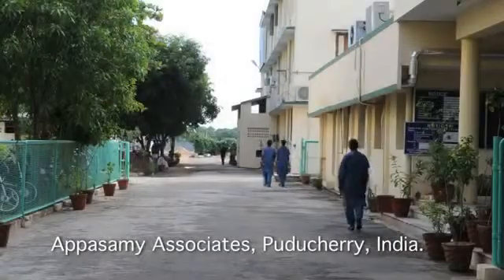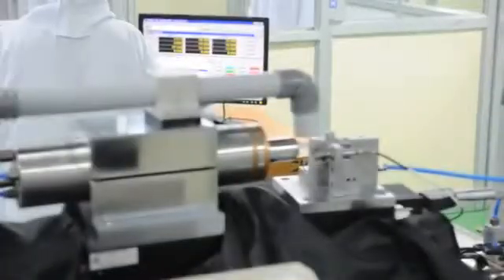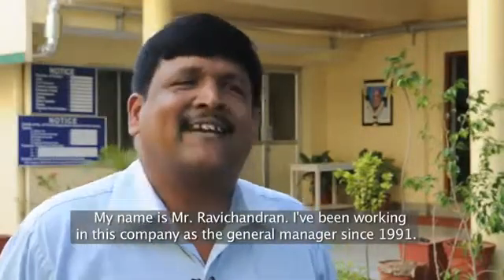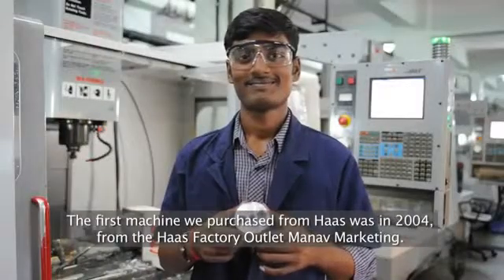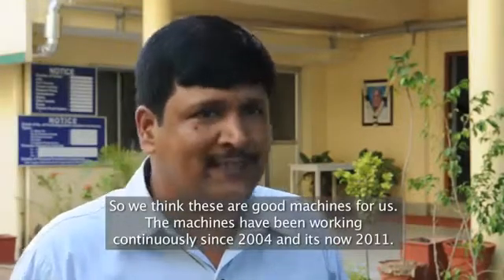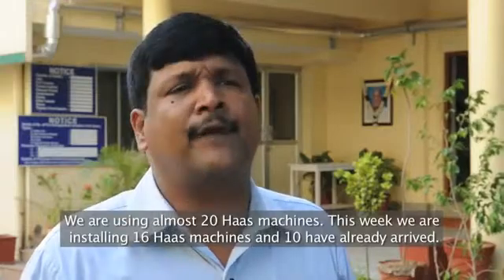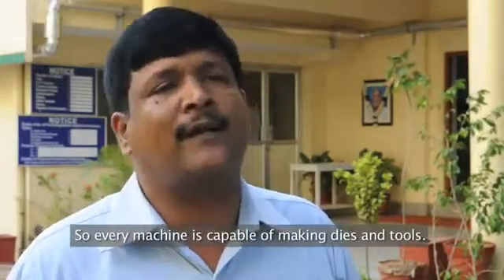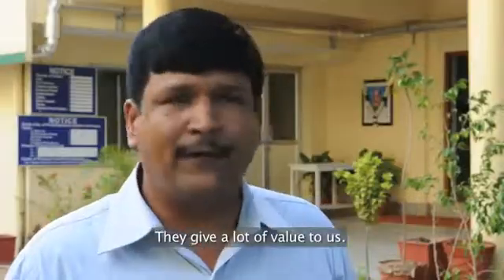The Appasamy Group Clearing Clouds by Phillips Machine Tools India Pvt. Ltd.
The largest CNC machine tool builder in the Western World, Haas Automation manufactures a full line of CNC vertical and horizontal machining centers, CNC lathes, rotary tables and 5C indexers. Haas machine tools and rotary products are built to the exacting specifications of Gene Haas to deliver higher accuracy, repeatability and durability than any other machine tools on the market. Founded by Gene Haas in 1983, Haas Automation has always produced top-quality products at affordable prices. By relying on volume sales rather than per-unit profits to build the company, Haas Automation delivers more standard features, high-tech innovations and rock-solid engineering than perhaps any other CNC manufacturer in the world -- and at better prices.